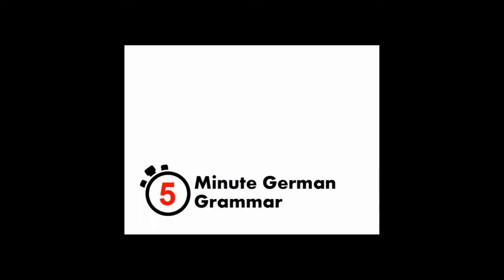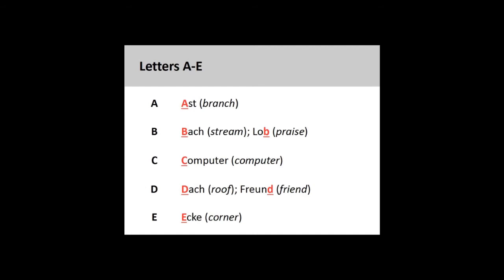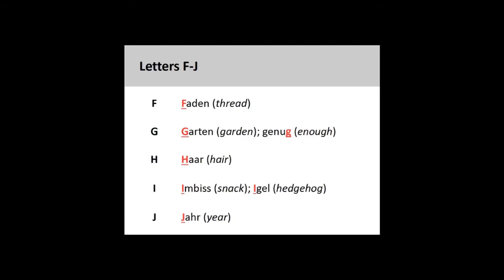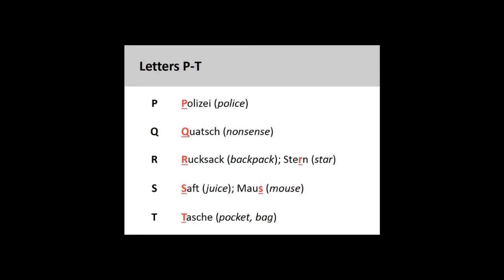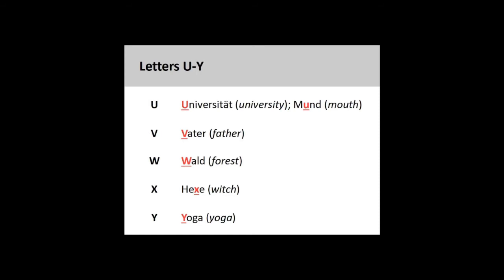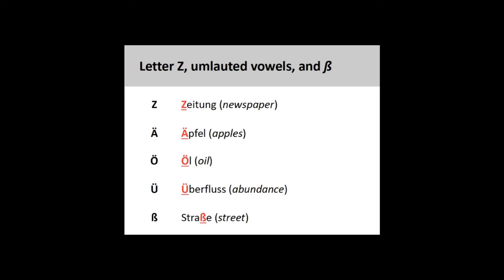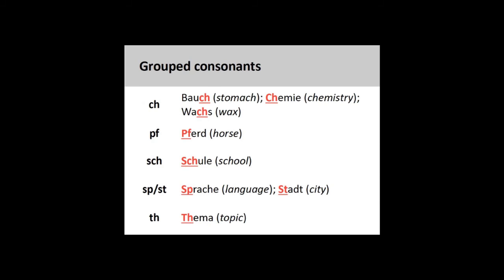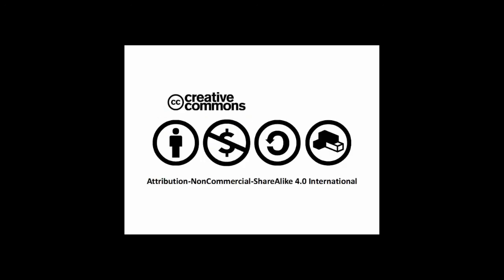Learn German Language (1) The alphabetتعلم اللغة الألمانية (1) الأبجدية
5-Minute German Grammar covers fundamental aspects of German grammar in a shorter period of time, which helps to keep the instructional focus sharp and the material easy to learn. This video will introduce the pronunciation of the alphabet in German, as well as umlauted vowels, diphthongs, and grouped consonants.
Category
Education
License
Source videos
View attributions